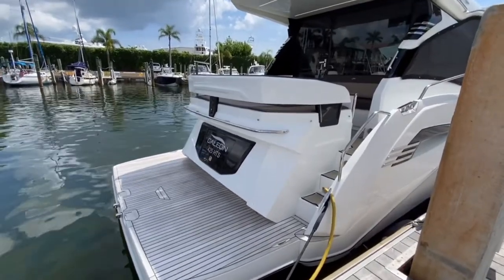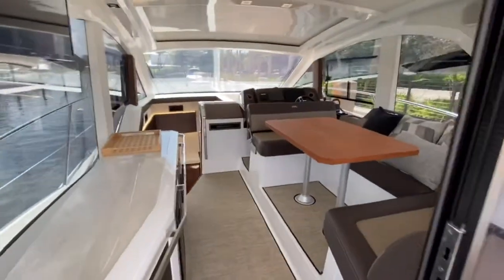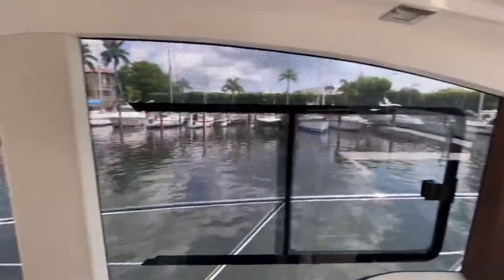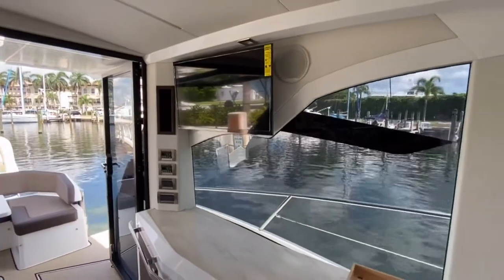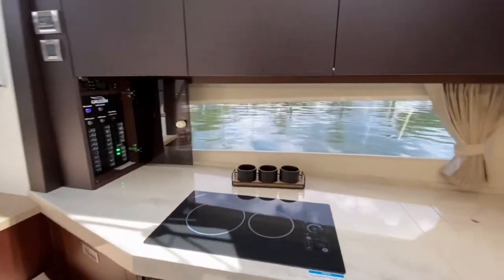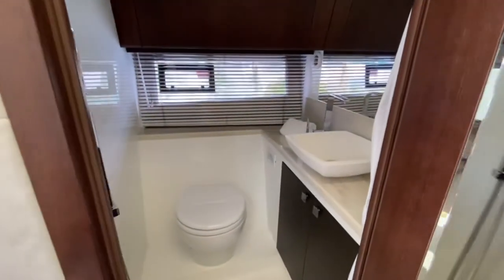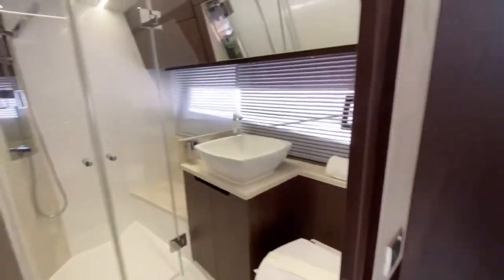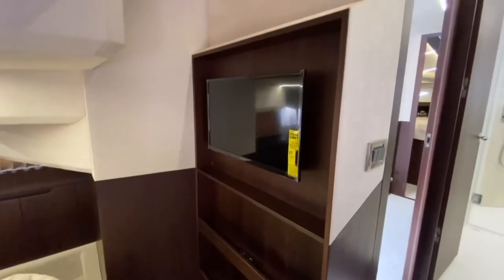New Galeon 425 HTS